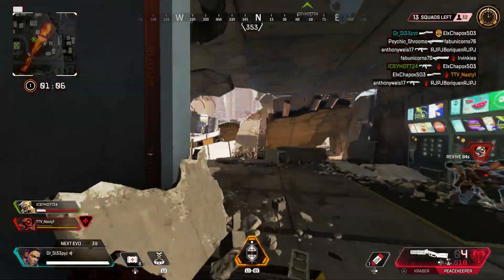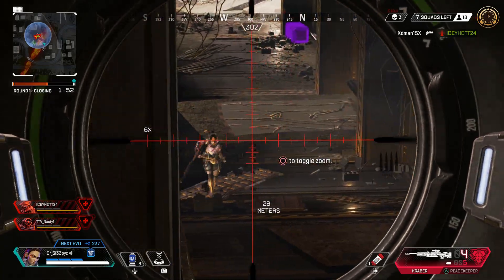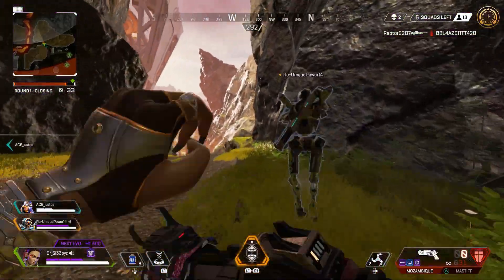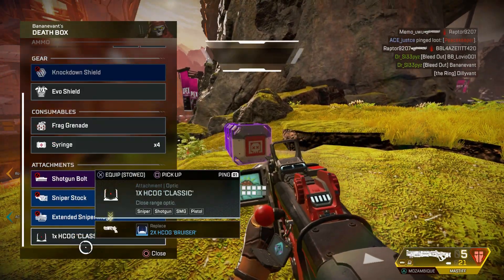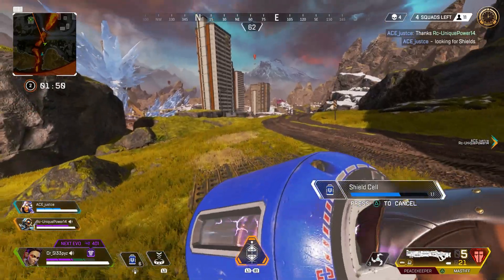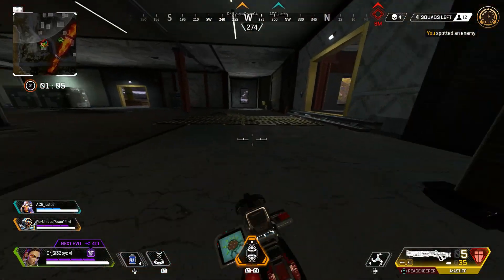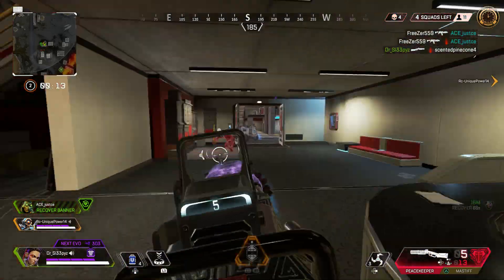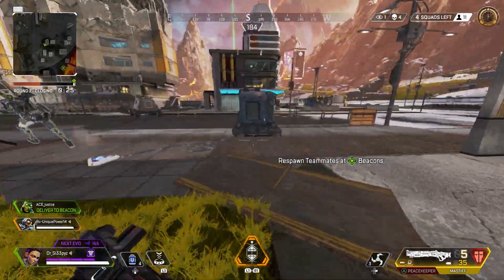CROSS-PLAY DELAYED? NEW ARMED AND DANGEROUS Tips and Tricks! Peacekeeper is Back on the FLOOR!!